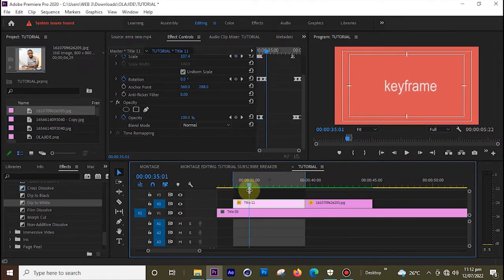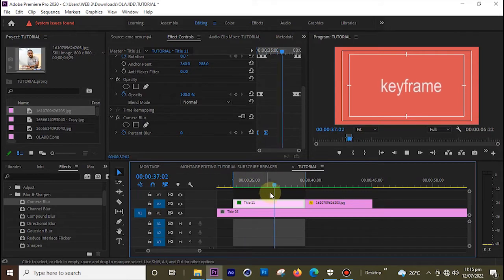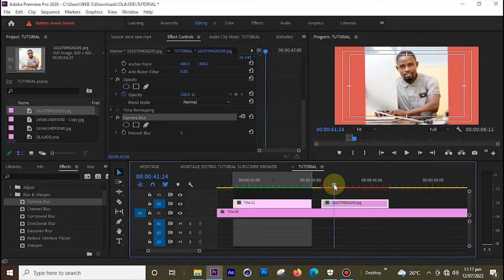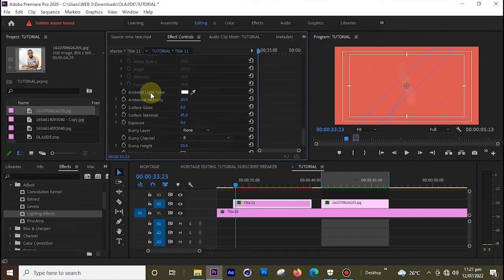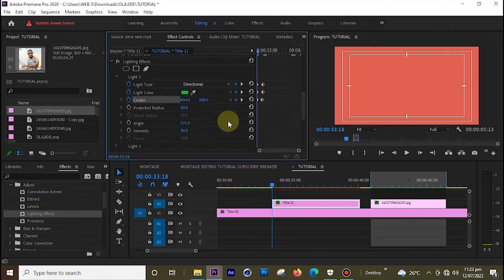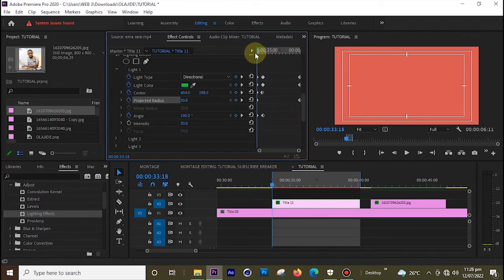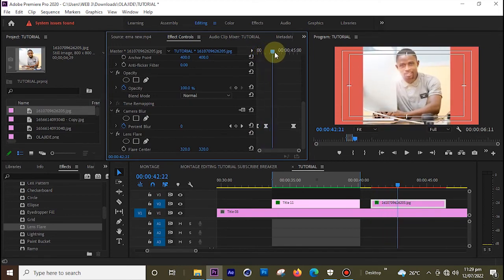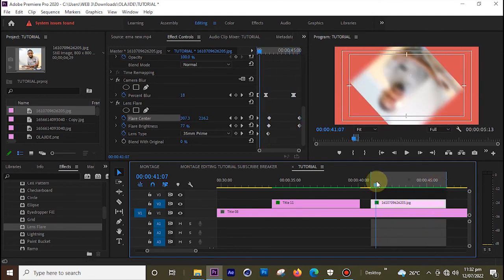How to Master Effect in Adobe Premier Pro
This Channel trains interested ones in video or film editing and give update on contemporary issues on social, political, economic and religion.